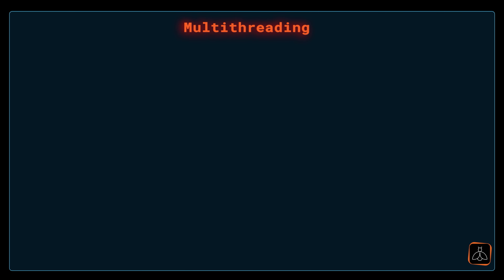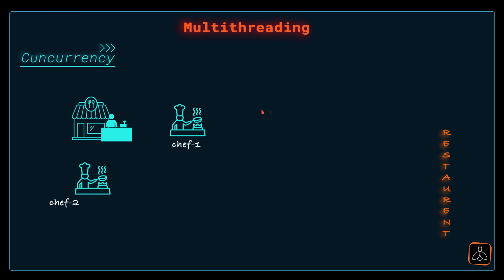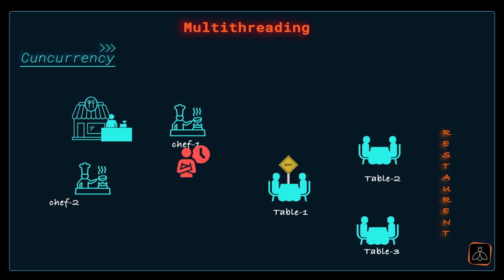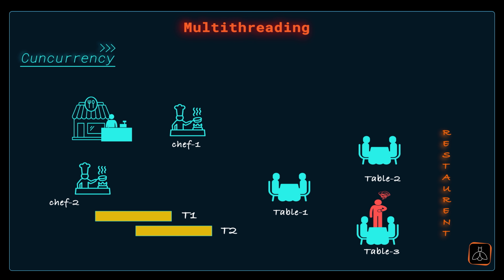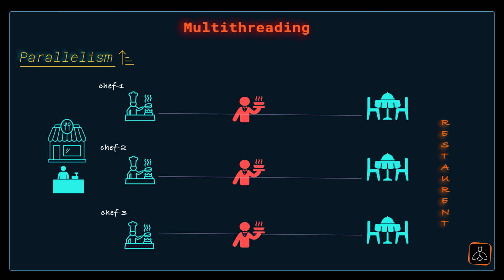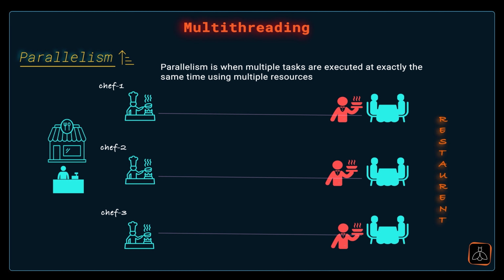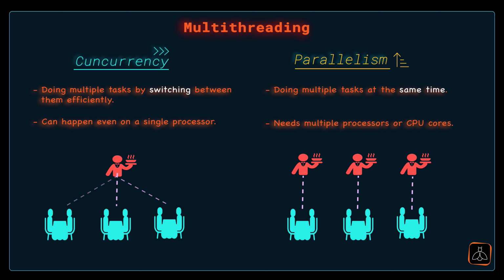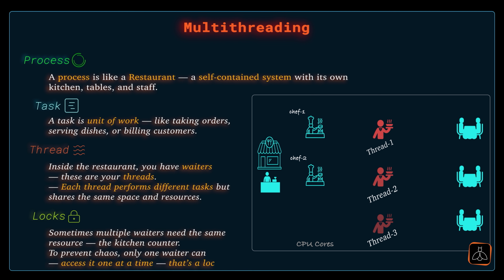Multithreading | Episode-1 | Cuncurrency | Parallelism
Welcome to Episode 1 of the Java Multithreading Series! 🧵
In this visual intro, we’ll break down the core concepts that power multithreading — Concurrency, Parallelism, Process, Thread, Task, and Lock — all explained through simple real-world analogies you’ll never forget.

Whether you’re new to threads or brushing up your fundamentals, this episode sets the perfect foundation for understanding how Java handles concurrent execution.

🔹 What you’ll learn:
• Concurrency vs Parallelism (the real difference)
• What are Process, Thread, and Task in simple terms
• Why Locks are needed in multithreading
• How these concepts connect before we dive into Java code

👉 Next up: “Concurrency in Java – Why We Need Threads & How JVM Handles Them”